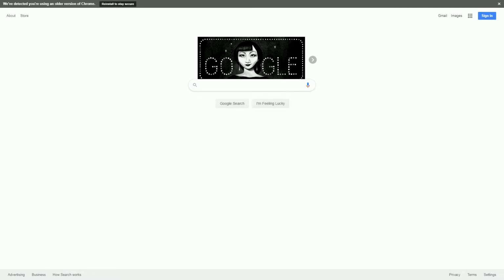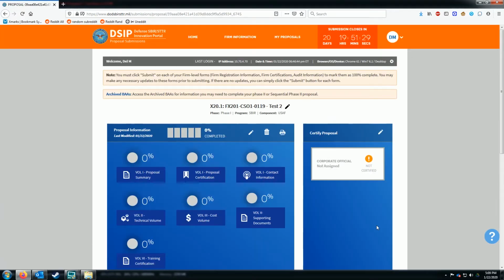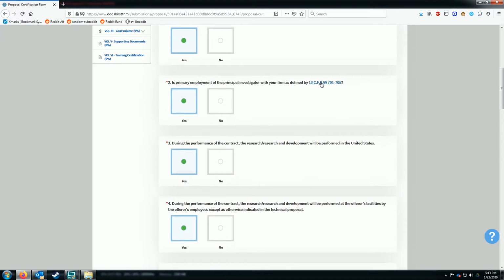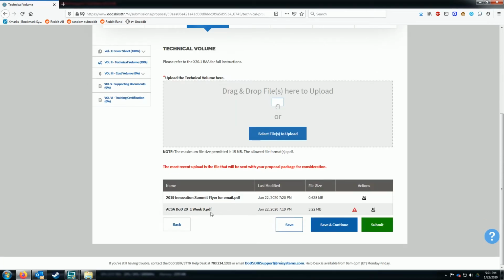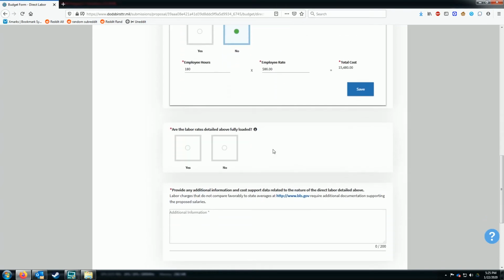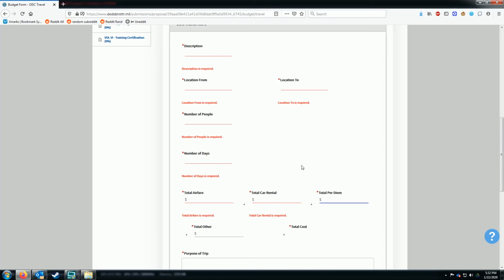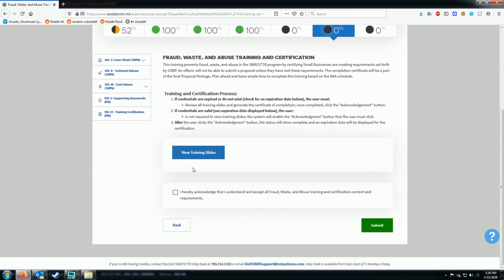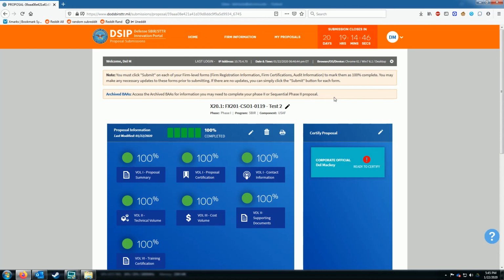DSIP Submission Portal Walkthrough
This is a guided walk-through of the new Defense SBIR/STTR Innovation Portal (DSIP) for SBIR/STTR submissions. This walk-through shows all the necessary screens, information, and items that you will need to complete to properly submit a proposal package using this system.